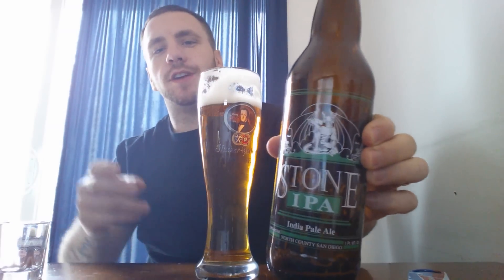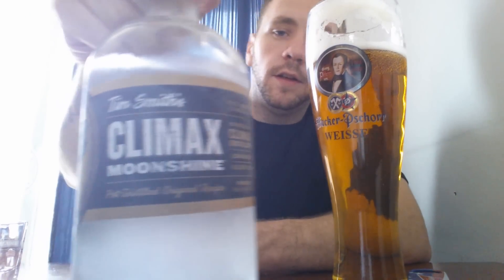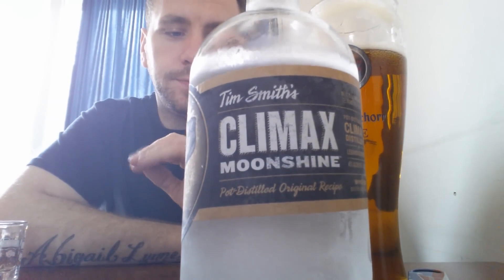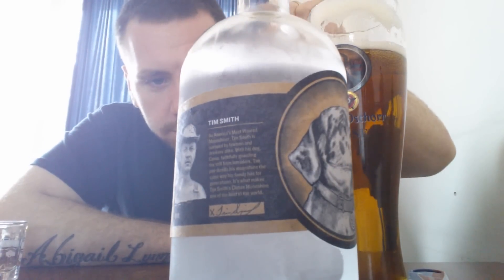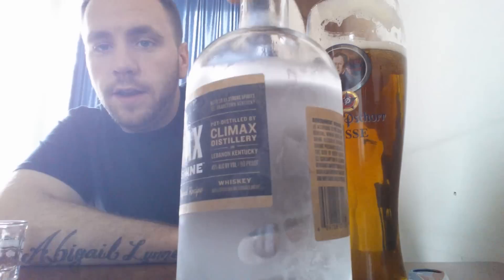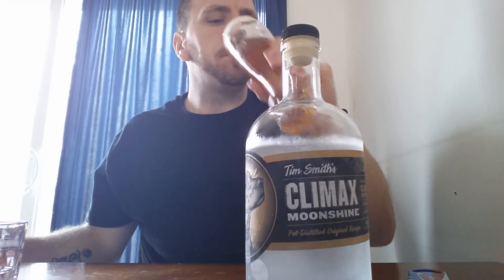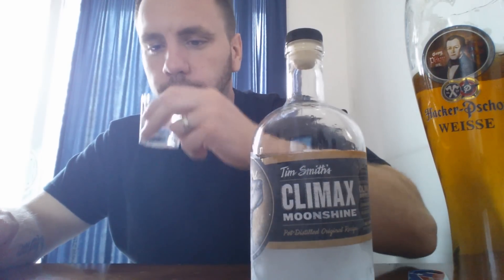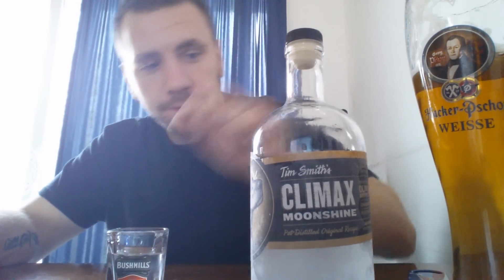Climax moonshine review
o yeahhh the best shine i have had in a long time